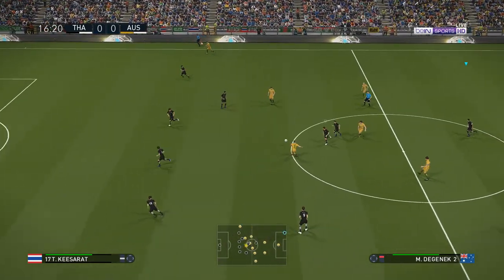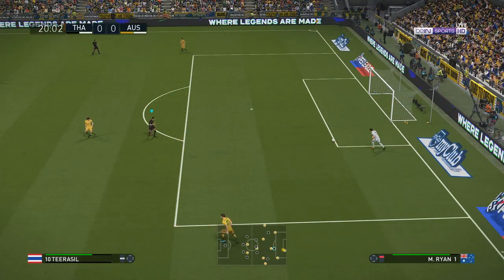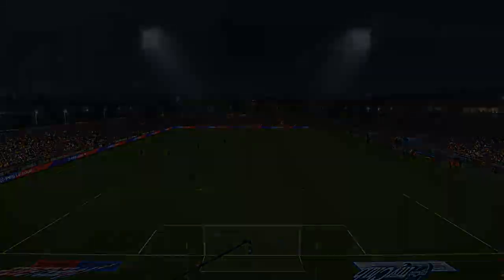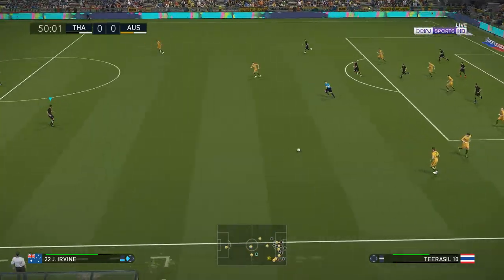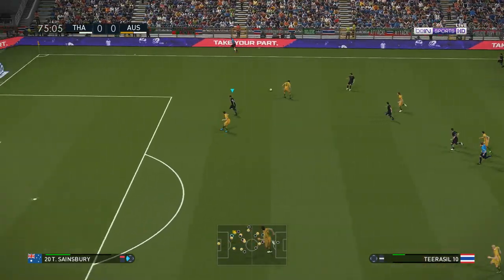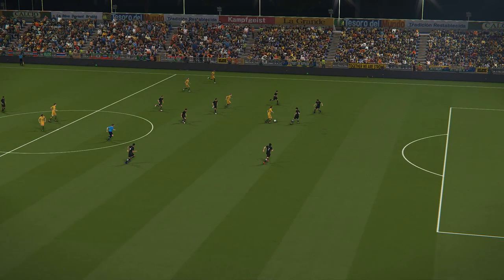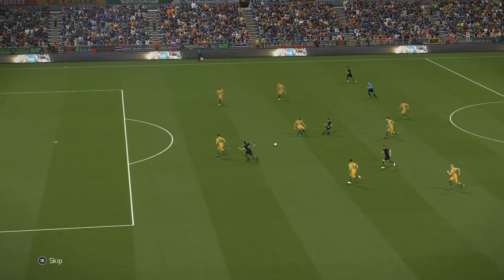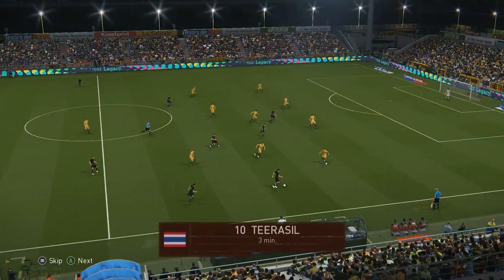PES18 Patch - Thailand v Australia Simulation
PES18 Patch by Smoke x20 Champions of AFF Cup versus Champions of Asia Cup.

Final Result :
Thailand 0-2 Australia